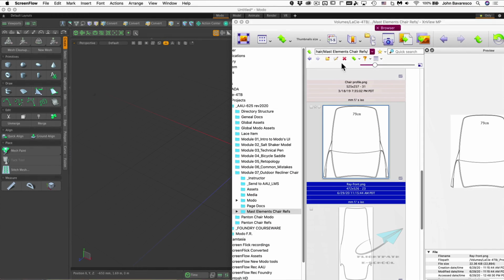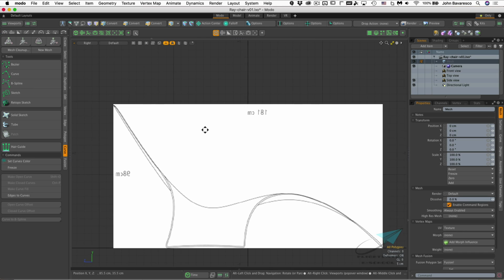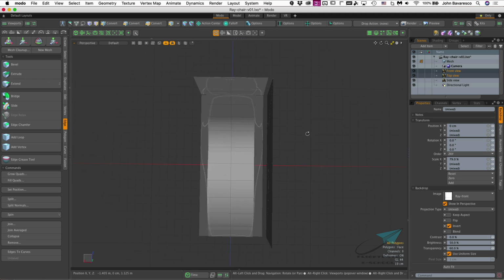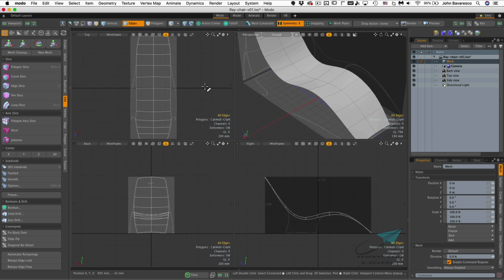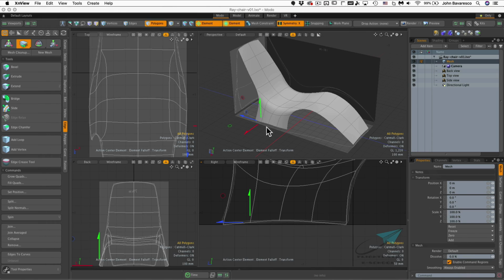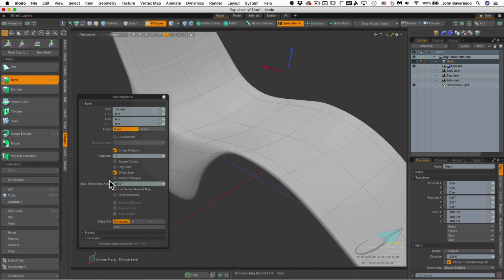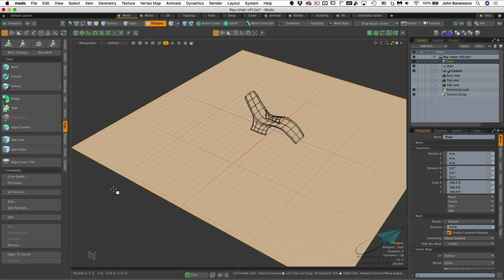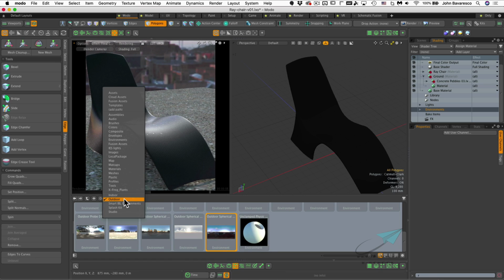Modeling the RAY Lounge Chair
BUILDING A CARBON FIBER CHAIR

The chair is called the RAY, and it’s by MASTELEMENTS of Italy and this gracefully flowing form was created by designer JOHNNY HUGNOT.

In this tutorial we take a look at Modo's curves and how they might be used to construct this rather elegant carbon fiber lounge chair.

We will explore utilizing the B-spline curve to start our design then use basic techniques to create a subdivision surface model. As you will see this form is ideal for this type of subdivision modeling.

00:00:00 – Adding the backdrop Images
00:05:58 – Adding Curve and Bridge
00:12:21 – Adding Symmetry and Centerline
00:16:46 – Adjusting the Centerline
00:20:27¬ – Building the Legs
00:28:12 – Adjusting the Edges
00:33:08 – Thicken the Chair
00:36:58 – Creating a UV Map
00:40:36 – Apply Textures and Render